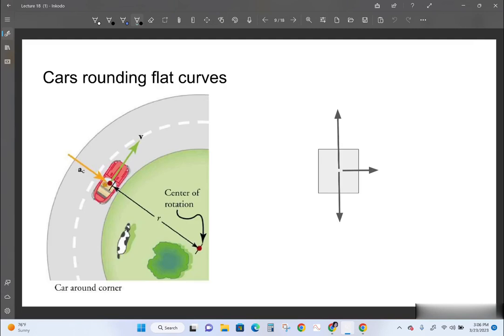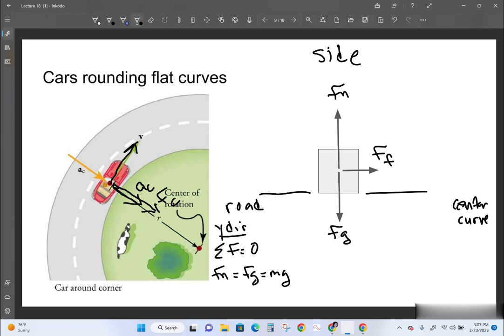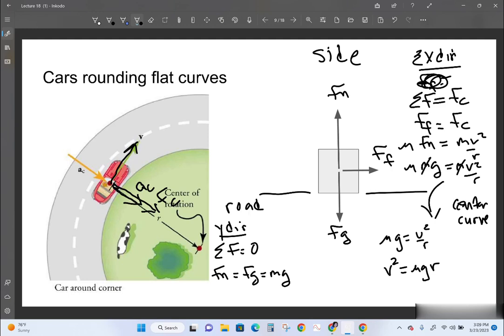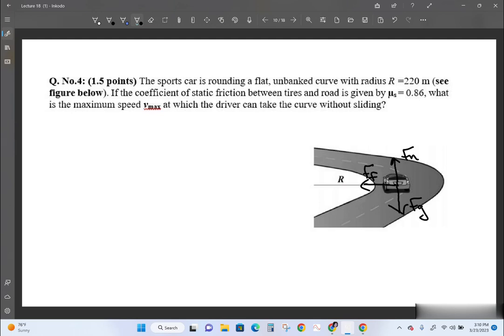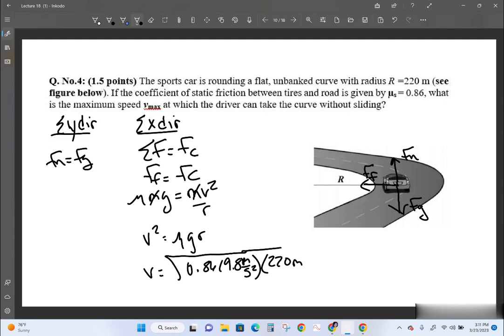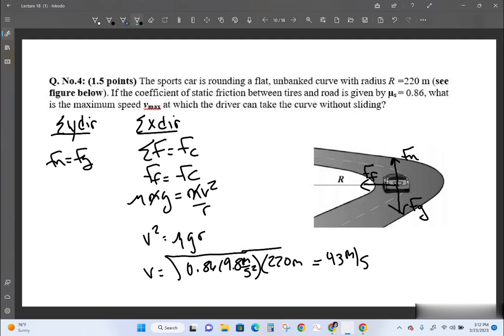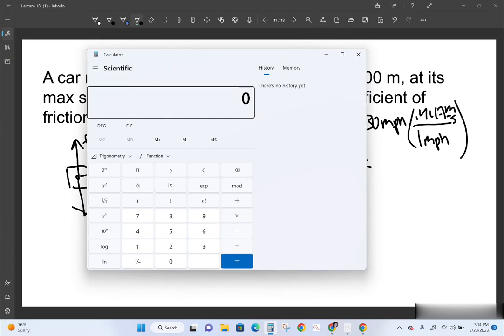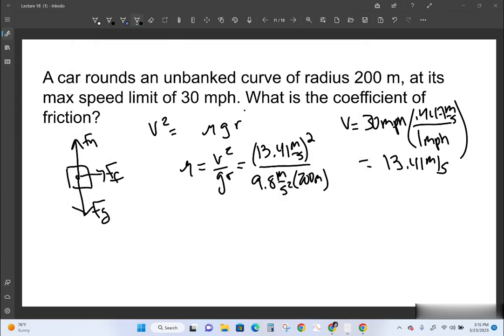Lecture 18 Part 2 - Flat Curves